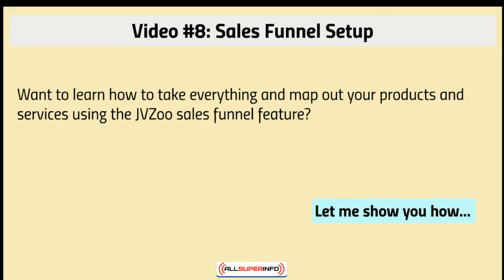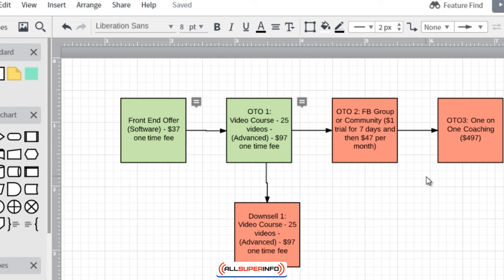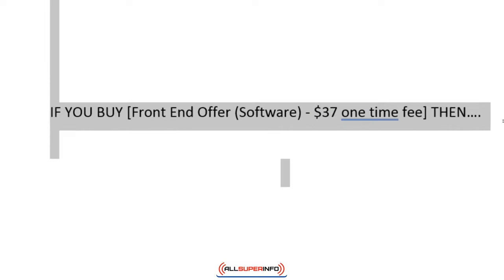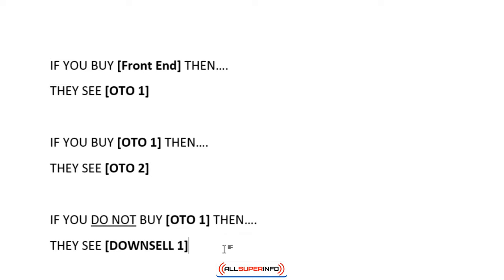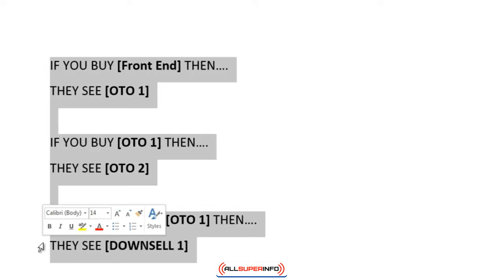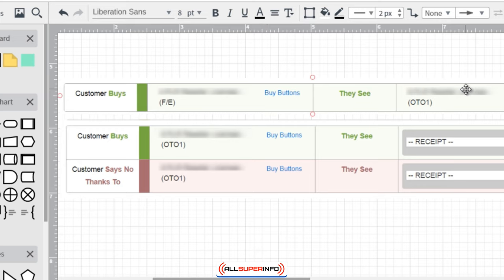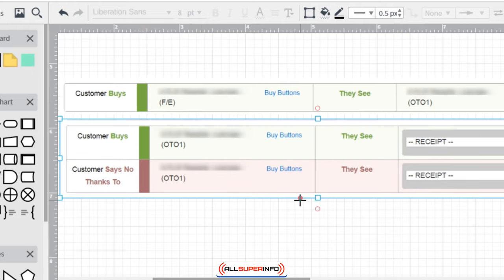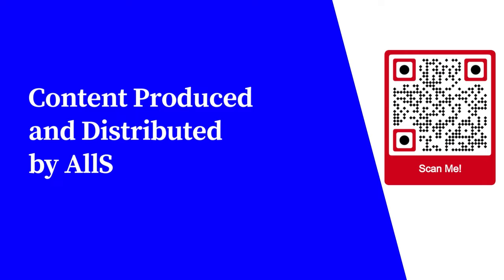Video 8 Sales Funnel Setup